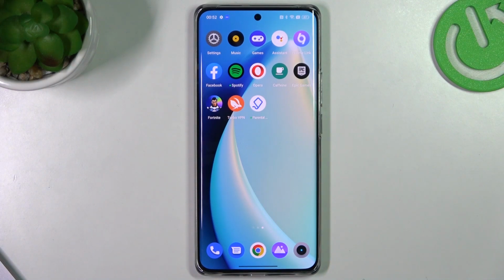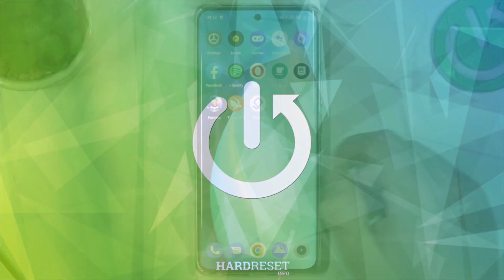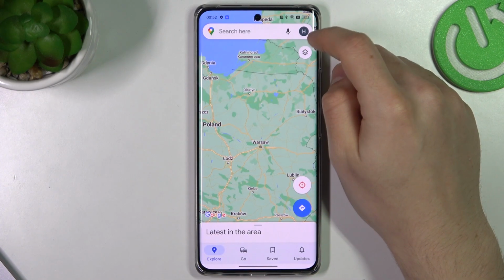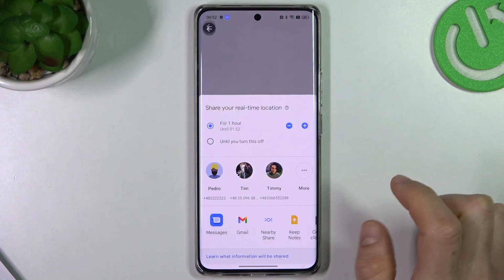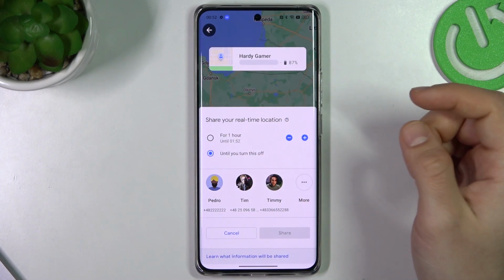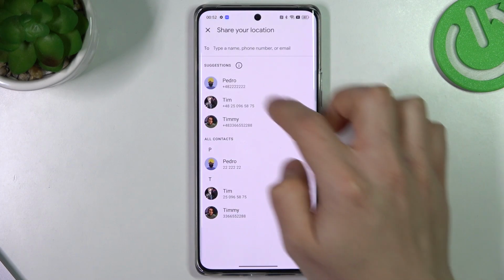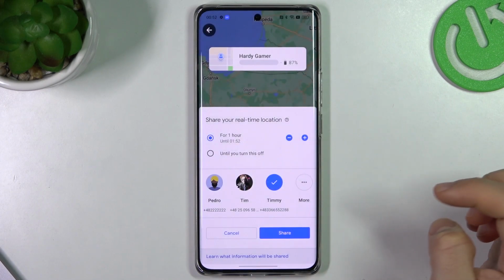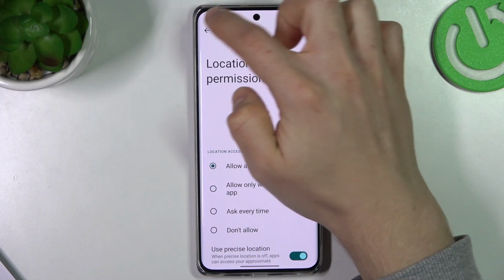How to Share Real Time Location in Google Maps? Send your Location!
Sharing your location with others has never been easier! With Google Maps, you can quickly share your current location with friends and family. In this video tutorial, we'll show you how to share your location using the Google Maps app. Whether you're trying to meet up with someone or just want to let someone know where you are, this feature is a must-know for all Google Maps users.

How to share location in Google Maps?
How to share location in Google Maps App?
How to share location in Google Maps Application?